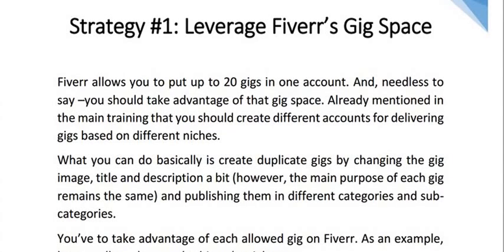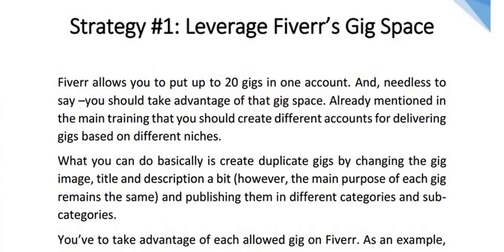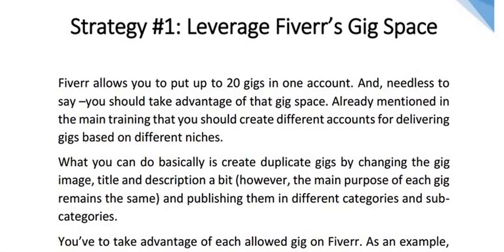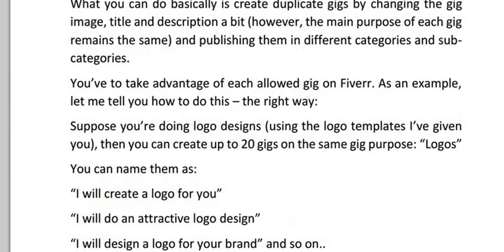How To Sell 1 0x More Gigs Doing 15 Minutes Extra Work! Leverage Fiverr Gig Space.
Fiverr allows you to put up to 20 gigs in one account. And, needless to
say –you should take advantage of that gig space. Already mentioned in
the main training that you should create different accounts for delivering
gigs based on different niches.
What you can do basically is create duplicate gigs by changing the gig
image, title and description a bit (however, the main purpose of each gig
remains the same) and publishing them in different categories and sub-
categories.
You’ve to take advantage of each allowed gig on Fiverr. As an example,
let me tell you how to do this – the right way: